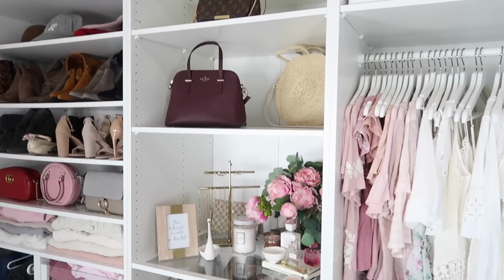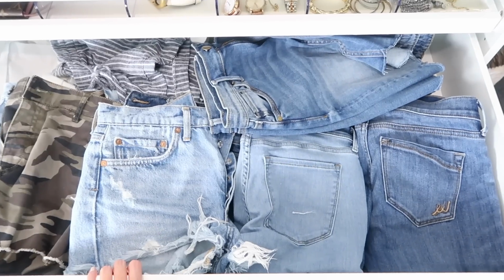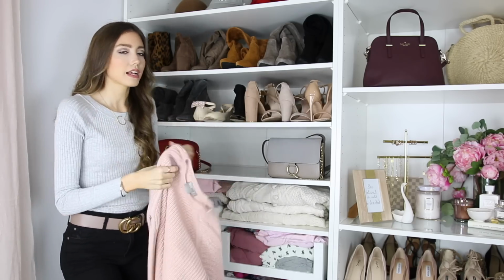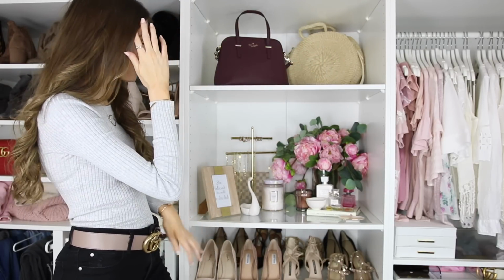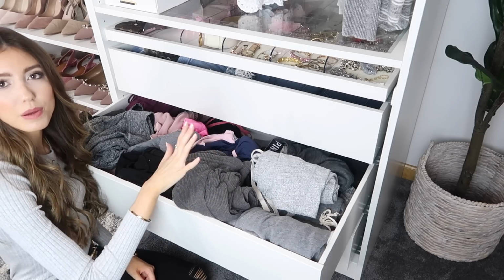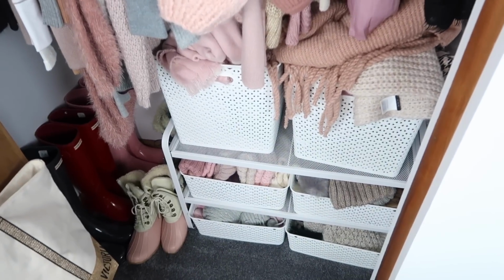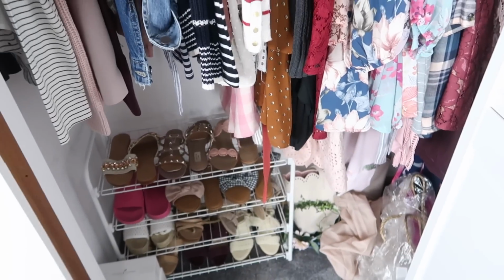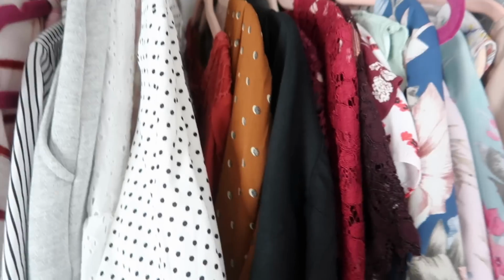HUGE CLOSET CLEAR OUT | CLOSET DECLUTTER WITH ME | CLOSET ORGANIZATION 2019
Clearing out my closet in my closet organization series!

Gucci belt

All opinions are my own. Products sent to me by companies are marked c/o.